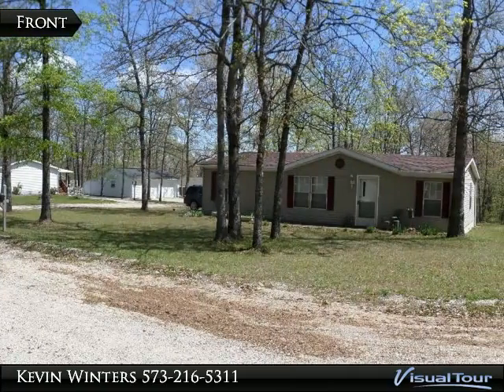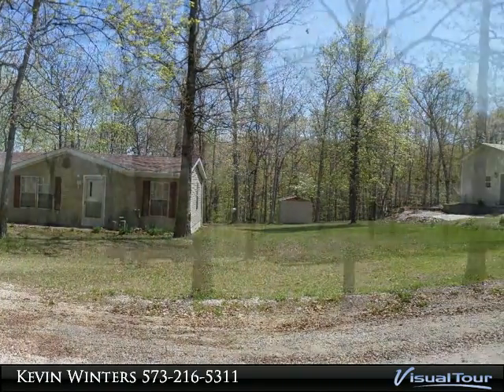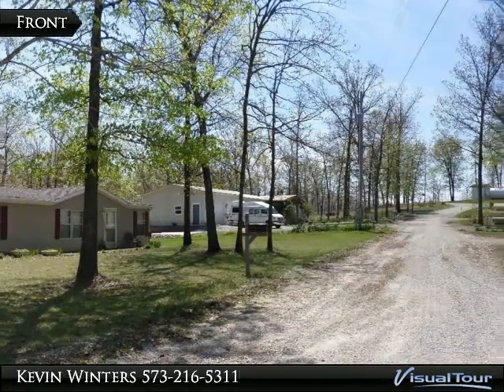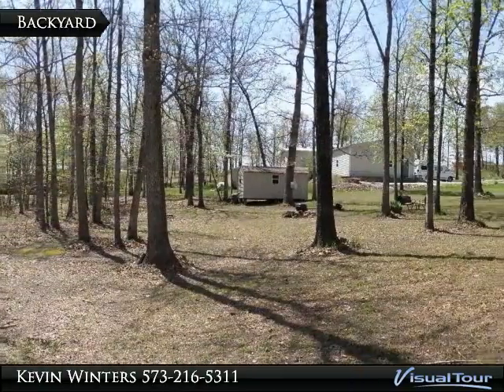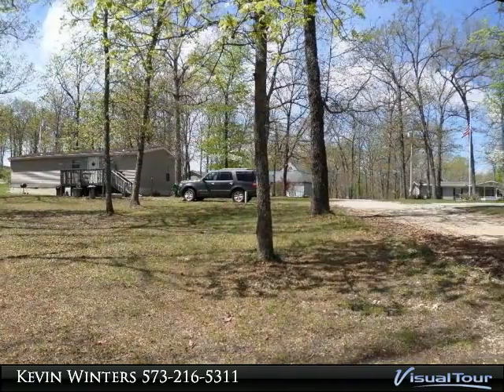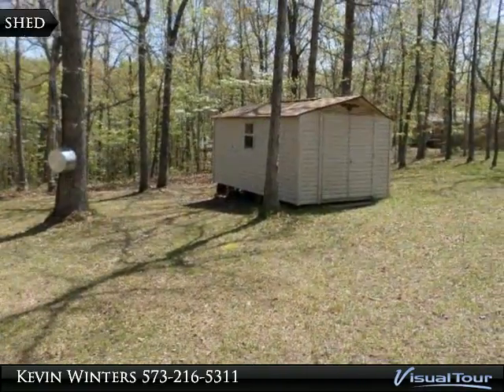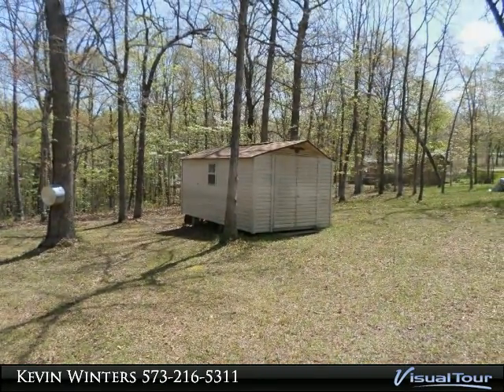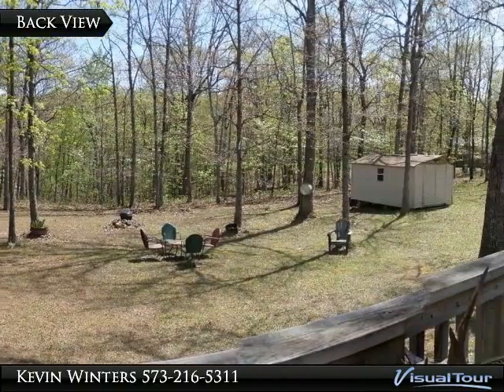Red Oak subd, 3 Bedroom Home $74,900.00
40 C Johns Drive
Camdenton, MO 65020

Red Oak subdivision offers a community pool, boat slips in their community docks, Club House,Tennis Courts, Game room, boat ramp. Neat & Clean 3 bedroom, 2 bath, one level home with vaulted ceilings throughout, on a gentle, corner lot with a storage shed. Home has vinyl siding, newer roof, central heat & air. Large back yard with no one behind you except for trees and wildlife. Located close to Hwy 5 in Greenview. Camdenton Schools.

Presented By:
Kevin Winters, RE/MAX at the Lake